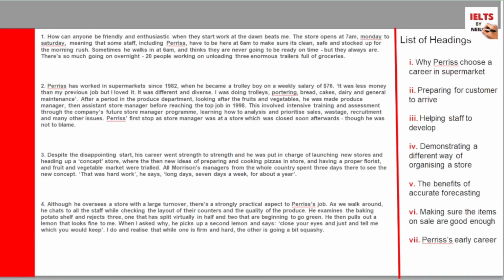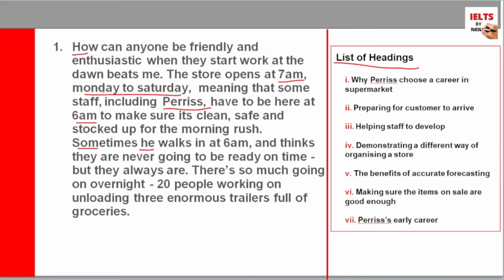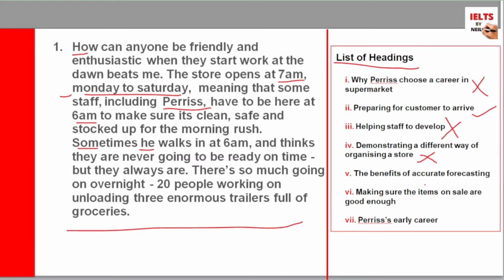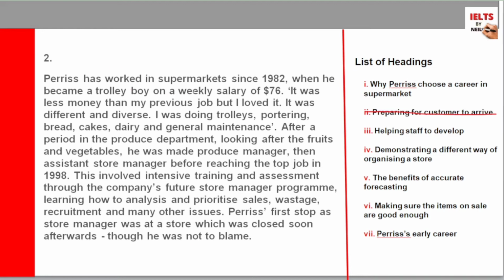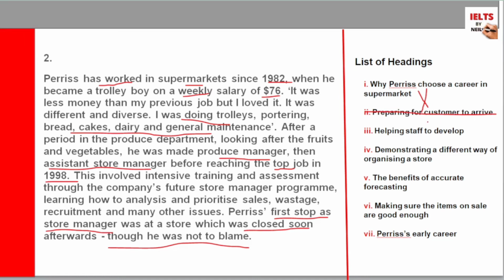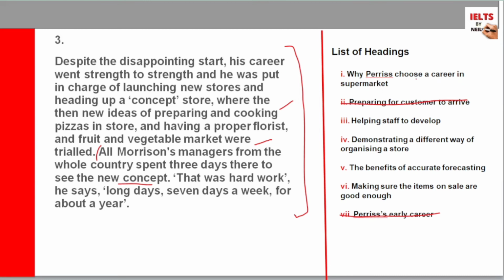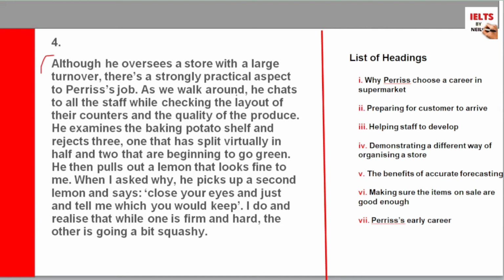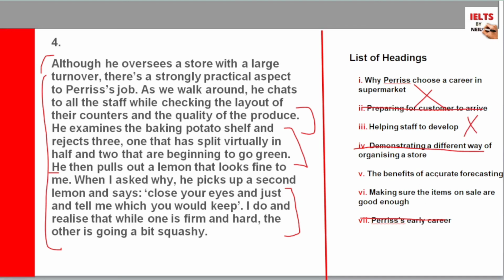MATCH THE HEADINGS || IELTS READING || IELTS BY NEIL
Match the headings is one of the types of questions we get in the reading section of IELTS.

In this video, we have discussed the tips and strategies to solve the match the headings questions.

Do consider these videos in case you need them.